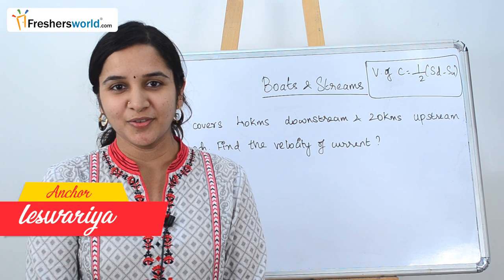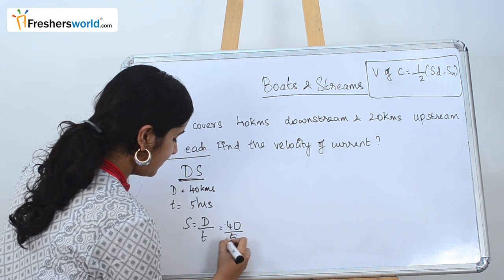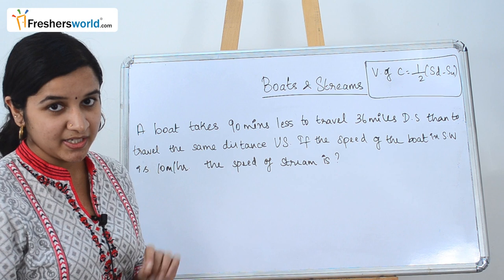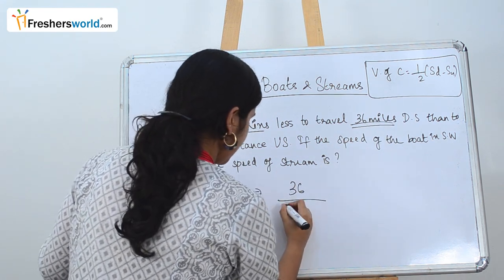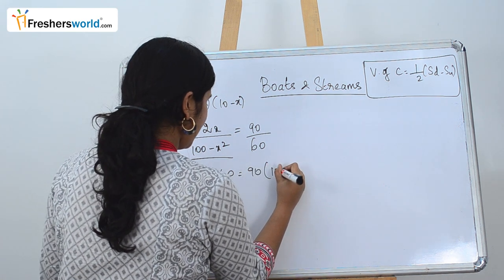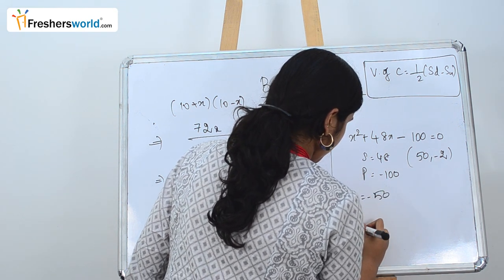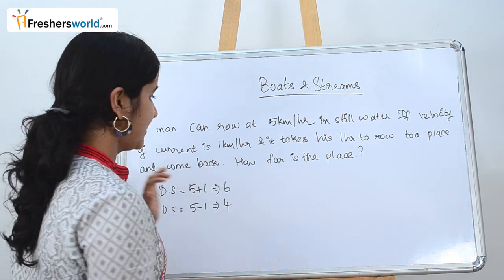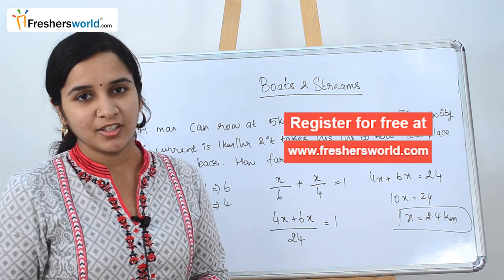Aptitude Made Easy - Problems on Boats and Streams-2, Basics and Methods, Shortcuts, Tricks